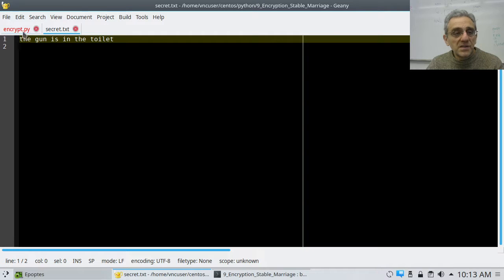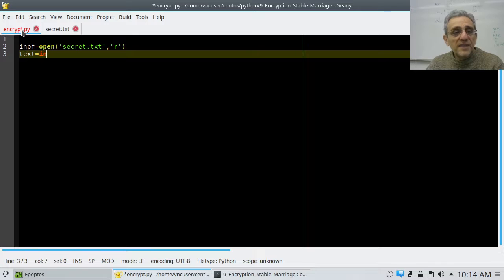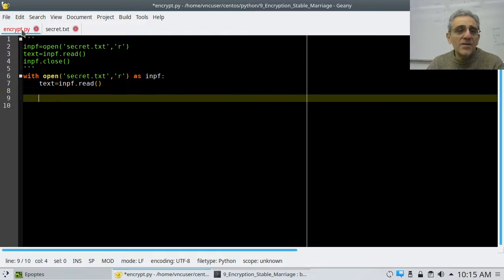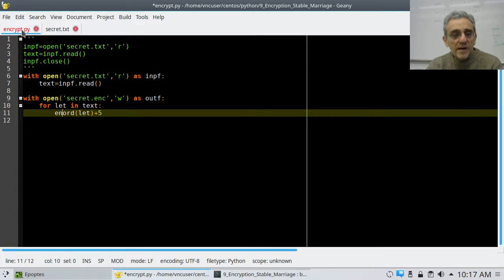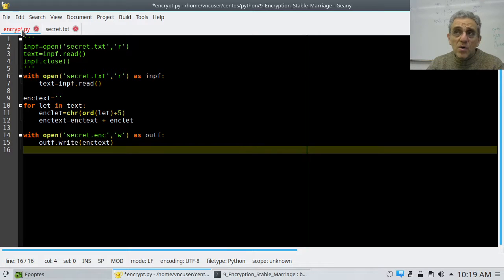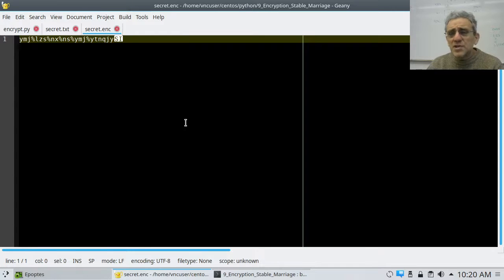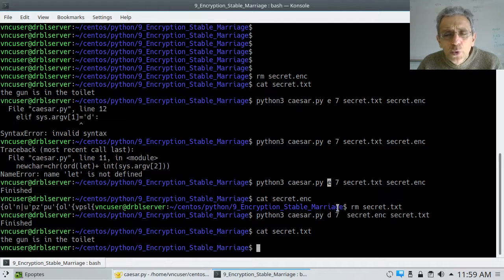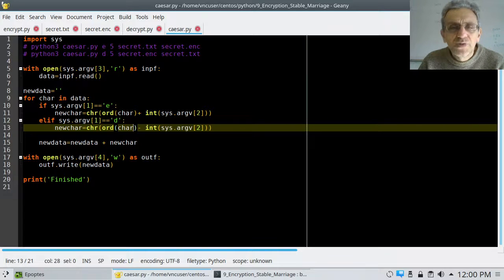CS1 Lesson 38 - Caesar cipher solution (with command line args)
0:00 Encryption (Reading File)
02:23 Encryption (Shifting Characters)
07:42 Decrypting
11:30 Combining into 1 File w/ command args